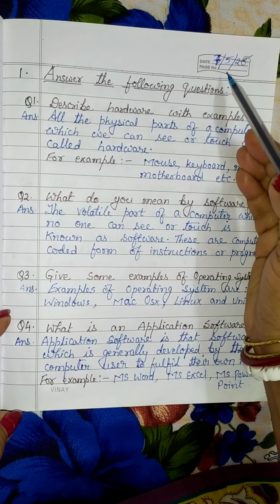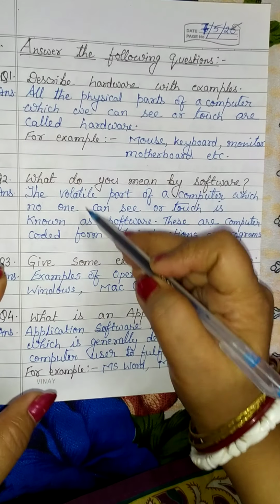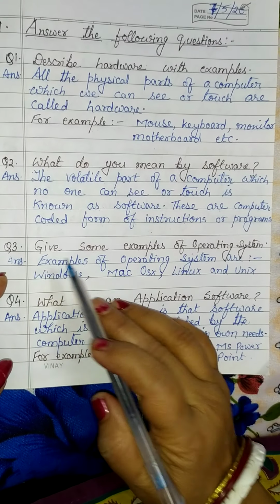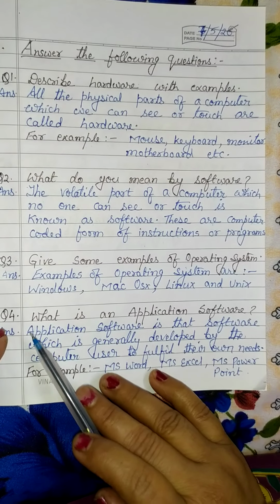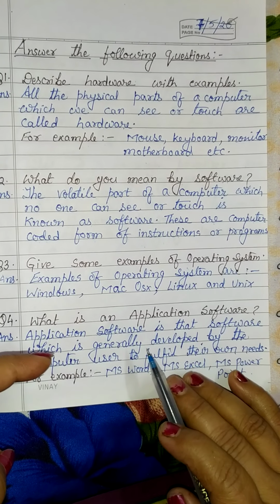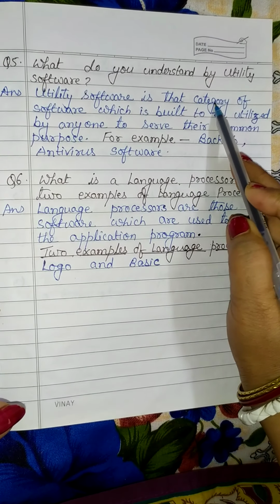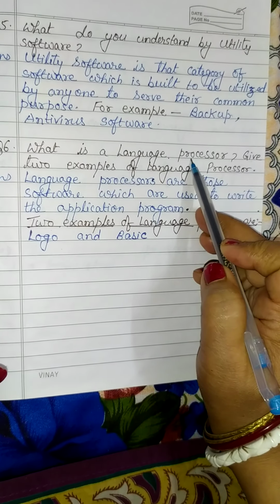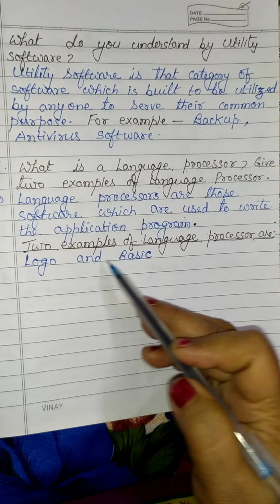Class-5 Sub-Computer Ch-2 Hardware and Software (Part-4) Topic- Ques/Ans